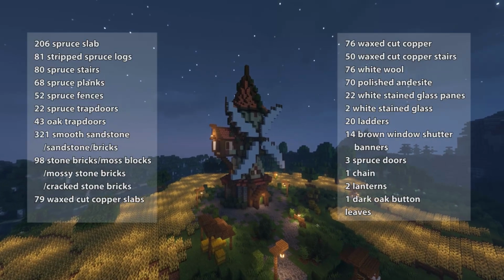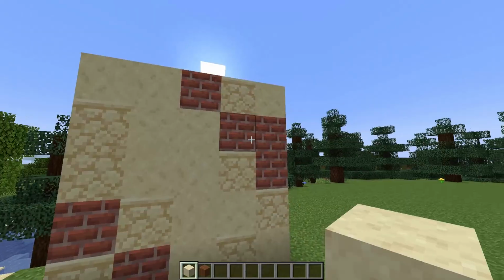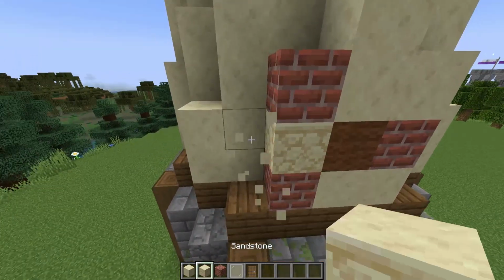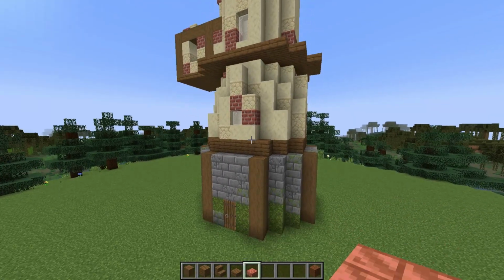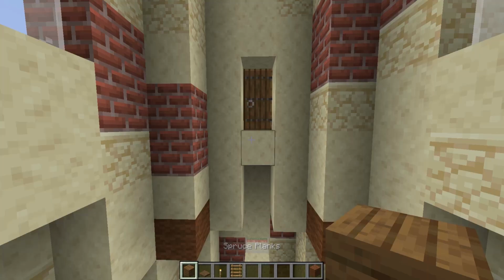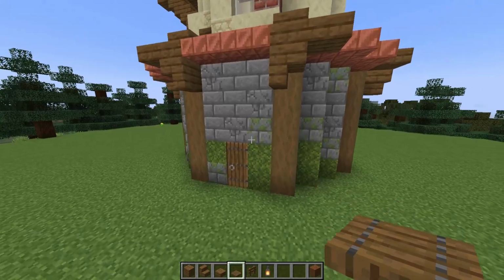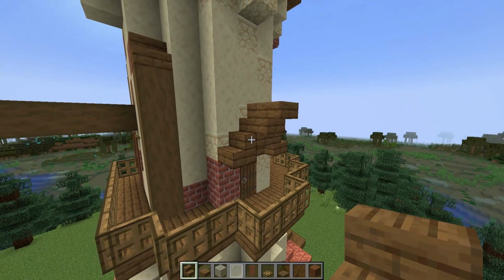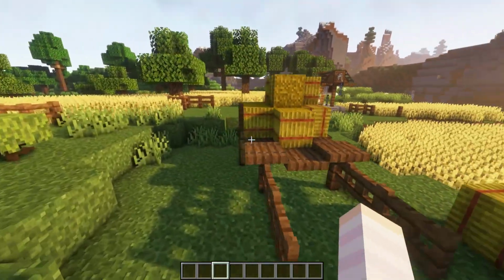Minecraft Medieval Windmill Build Tutorial | Step by step cottagecore Build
How to build a stunning Medieval Windmill
This minecraft build tutorial takes you step by step through building this Windmill and cottage that looks amazing surrounded by wheat fields in your minecraft medieval or cottagecore world

Get tutorial world downloads or play on The IceCave patron server, a  multi world whitelisted server